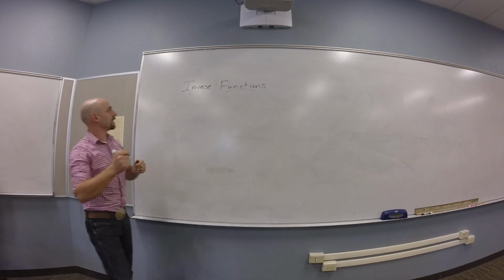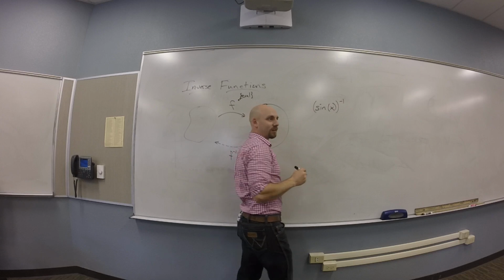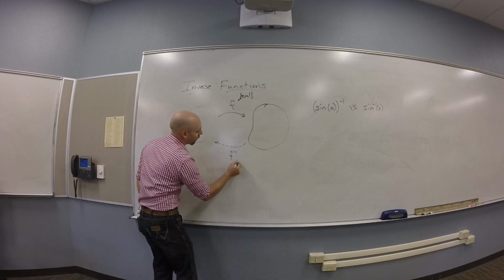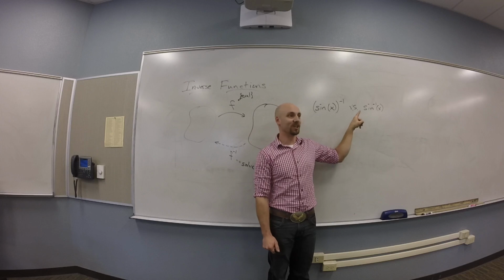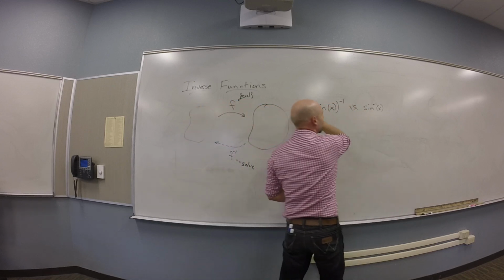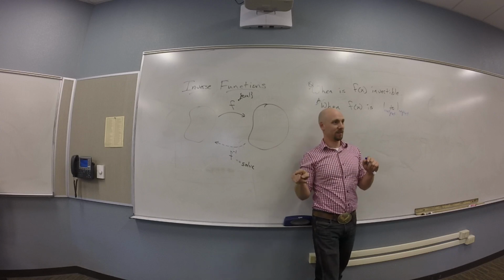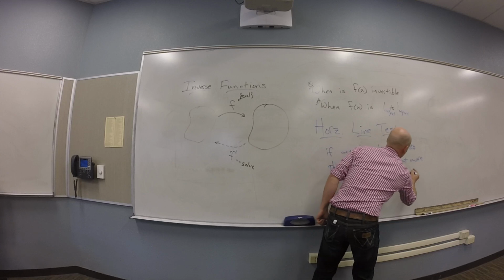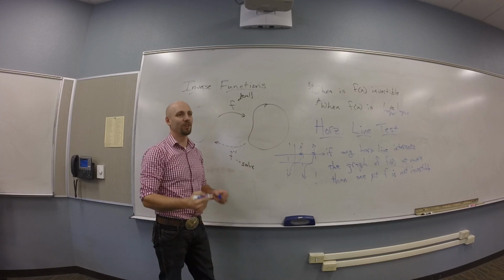Inverse Functions - Idea